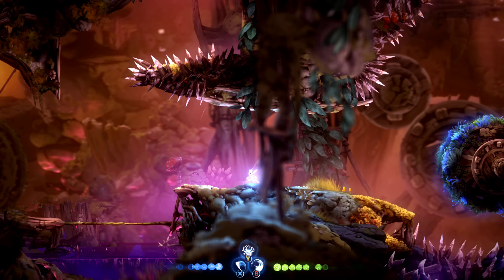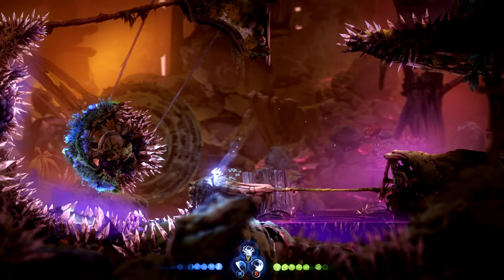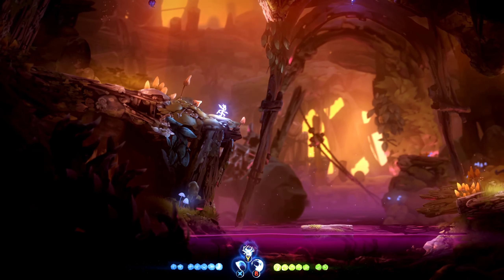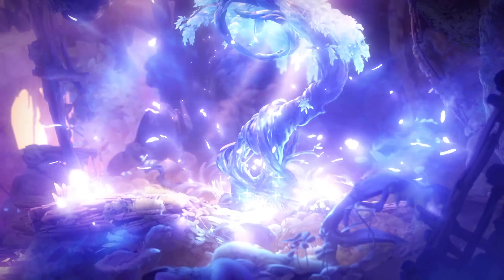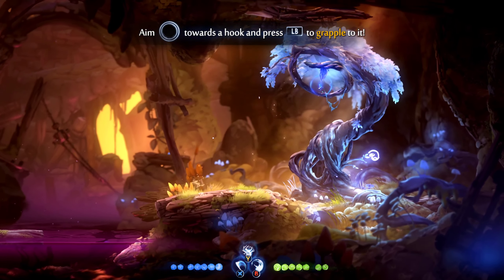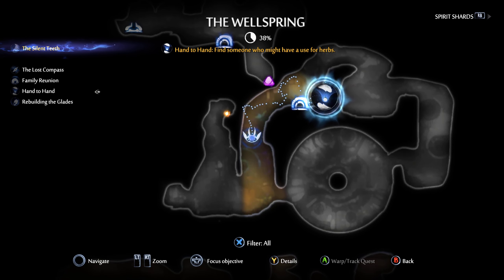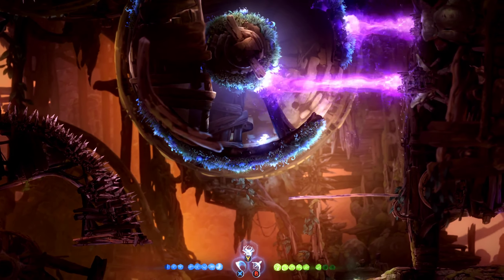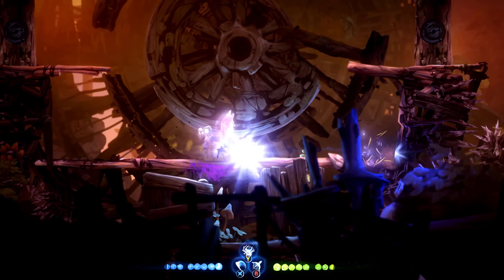Ori and The Will of the Wisps - Let's Play 16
This is part 16 of Let's Play Ori and The Will of the Wisps. First time playing this game and continuing the modern side scroller experience. I'm playing this version on PC through Steam. Hope you enjoy!

Ori and the Will of the Wisps is a platform-adventure Metroidvania video game developed by Moon Studios and published by Xbox Game Studios for Xbox One, Microsoft Windows, and Xbox Series X.